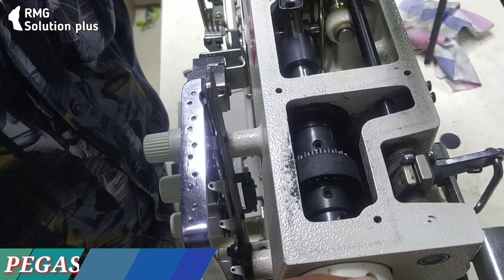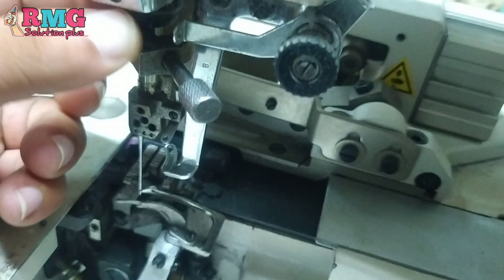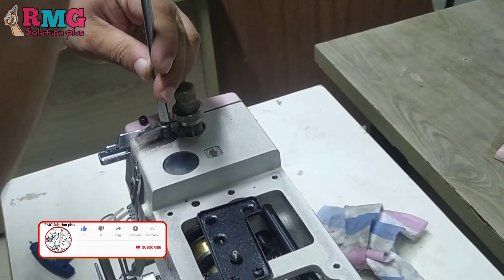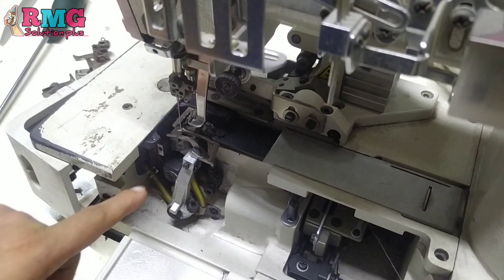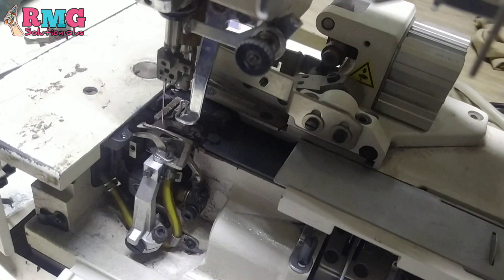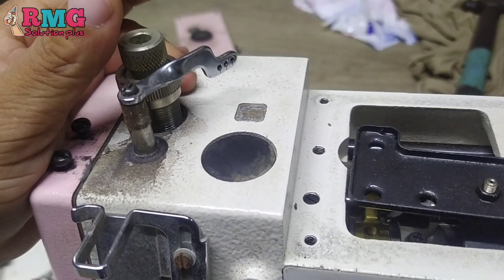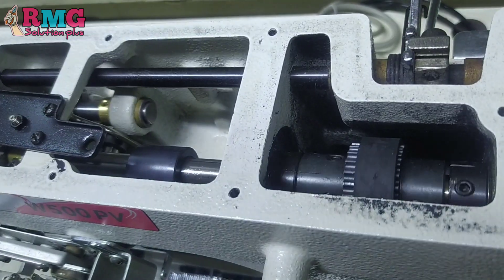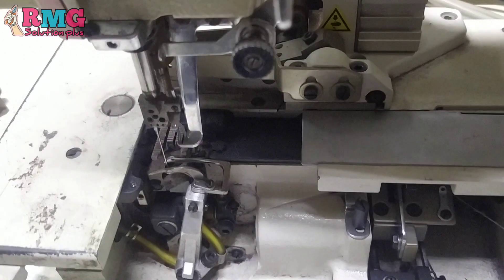Flatlock bell timing pegasus sewing machine || RMG solution plus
Flatlock Feed Dog timing feed dog adjusting

Flatlock belt timing বেল্ট টাইমিং করুন সহজ বাভে

Flatlock bell timing বেল্ট টাইমিং সটিক সূত্র

আসসালামু আলাইকুম
আমাদের চ্যানেলে গার্মেন্টস মেশিন মেকানিক কাজ শিখার মত
 অনেক  ভিডিও আছে ষা দেখে আপনি ফ্রী মেকানিক কাজ শিখে নিতে পারেন এবং কি ধরনের ভিডিও বানালে আপনার উপকারে আসতে পারে কমেন্ট করে জানাবেন  (আরএমজি সলিউশন প্লাচ) ইউটিউব চ্যানেল এর একটি ভিডিও যদি আপনার ভালো লাগে বা উপকারে আসে তবে চ্যানেলটি এখনি সাবস্ক্রাইব করে আমাদের সঙ্গেই থাকুন
ধন্যবাদ।

আরএমজি সলিউশন প্লাচ ইউটিউব চ্যানেল
 ⏭ গার্মেন্টস মেশিন সলিউশন পয়েন্ট
 ⏭ মেশিন রিপারিং এবং মেশিন সার্ভিসিং
 ⏭ স্ট্যান্ডার টাইমিং স্টান্ডার মেজারমেন্ট
 ⏭ মেশিন প্রোগ্রাম এডজাস্ট
 ⏭ গার্মেন্টস মেকানিক ফ্রী কাজ শেখার সুযোগ

Others : videos👇

Juki Flatlock : Bell timing  বেল্ট টাইমিং